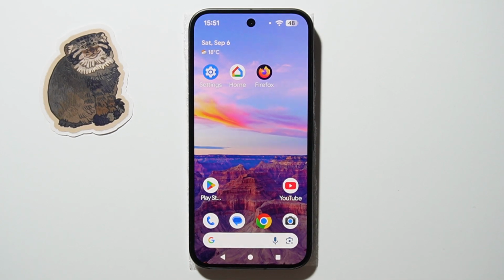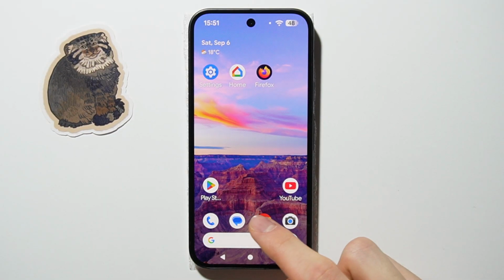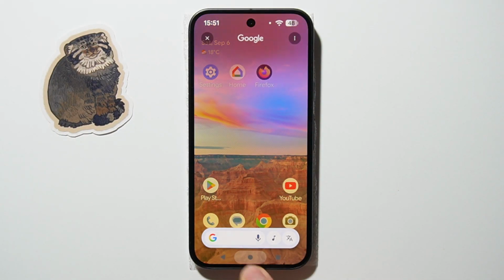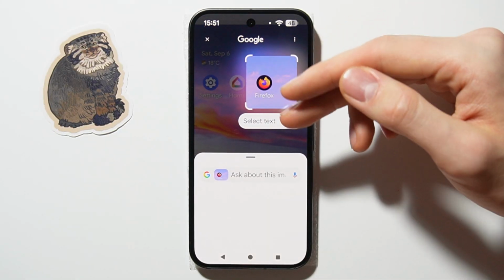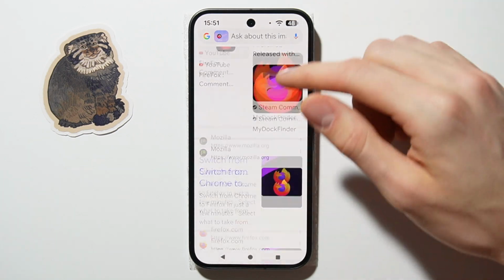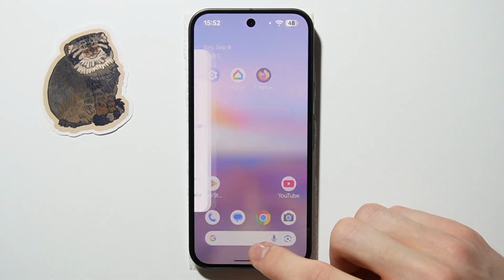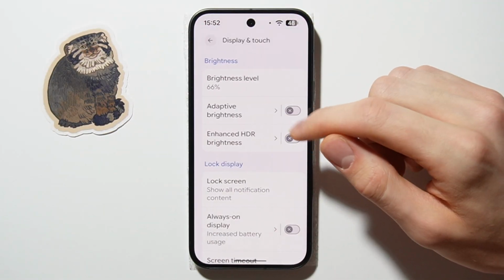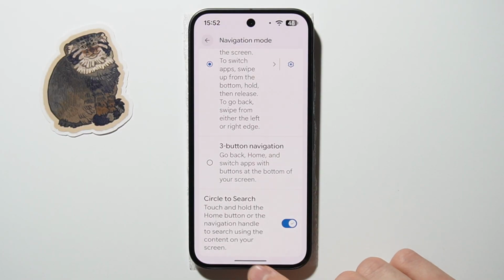How to Use Circle to Search on Google Pixel 10?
In this video, we’ll show you how to use Circle to Search on the Google Pixel 10. You’ll learn how to quickly look up information by circling text, images, or objects on your screen. This guide makes it easy to take advantage of Circle to Search for faster results on your Pixel 10.